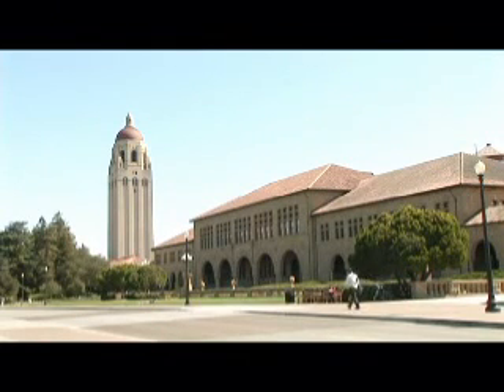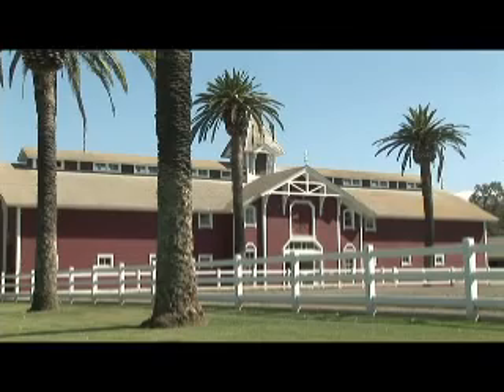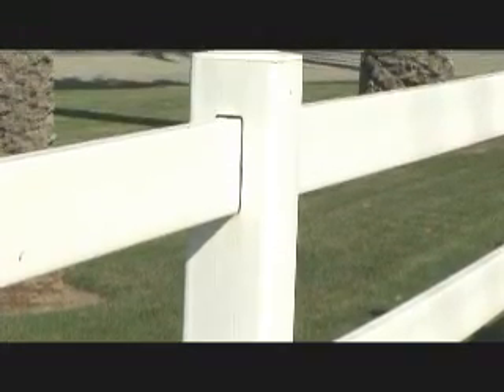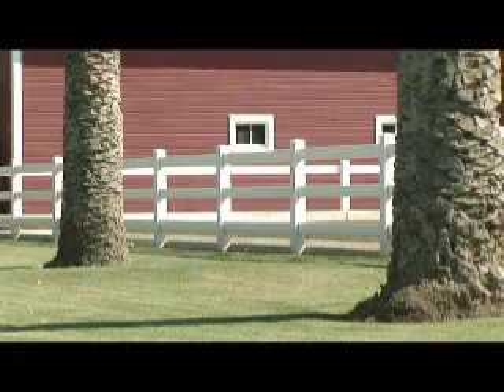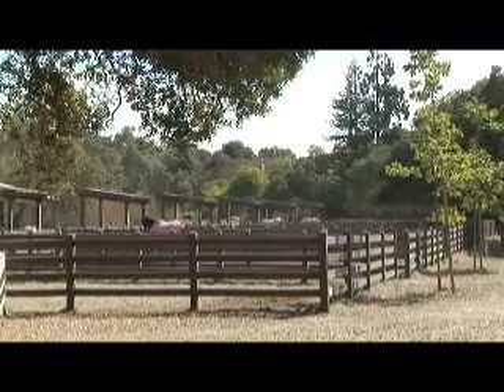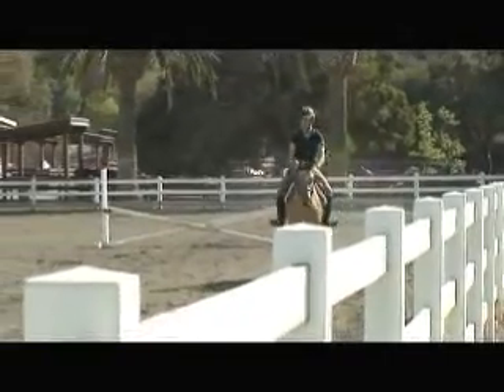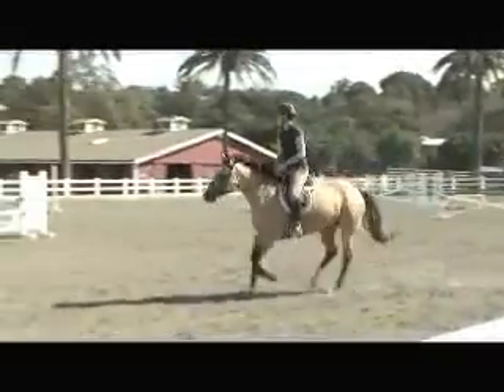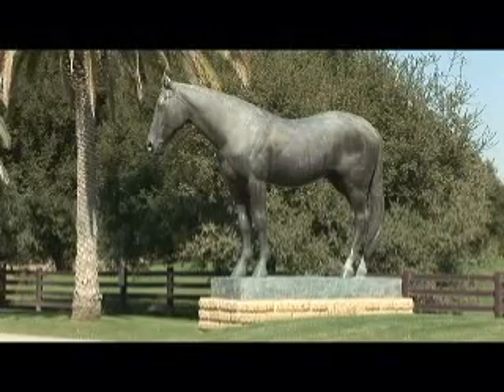Vinyl fence video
The last fence you'll need to buy.